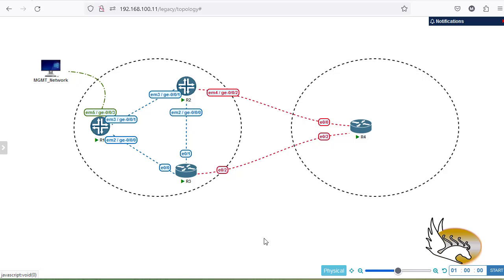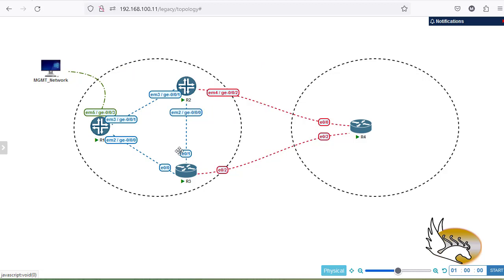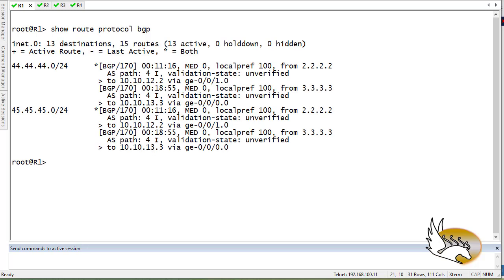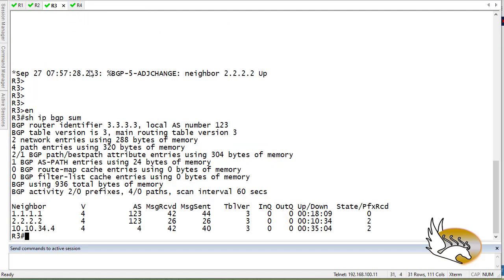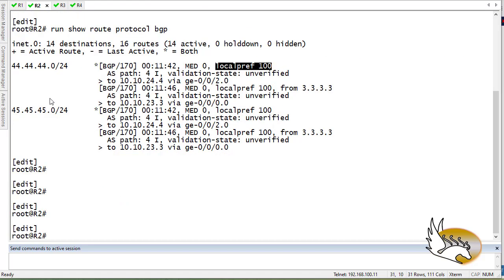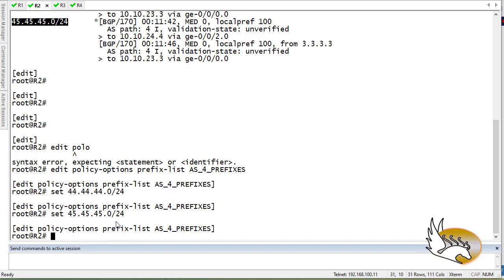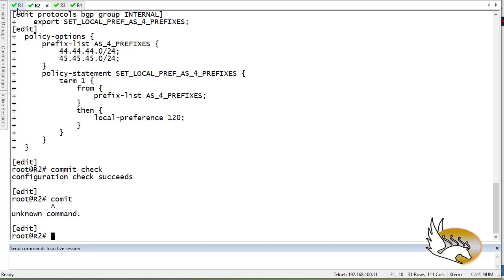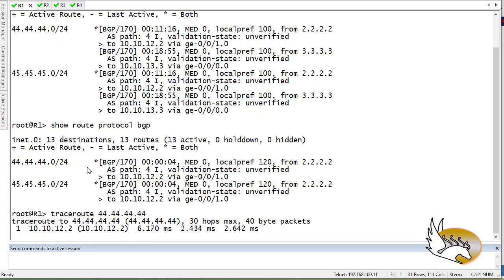Configuring BGP Local Preference Attribute on Cisco and Juniper Routers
How to configure BGP LOCAL_PREF Attribute on Juniper VMX and Cisco IOS Routers + Verification Commands